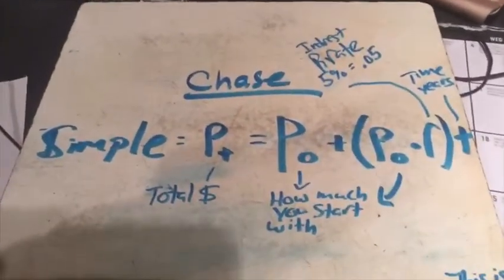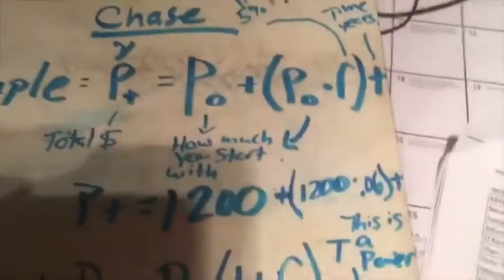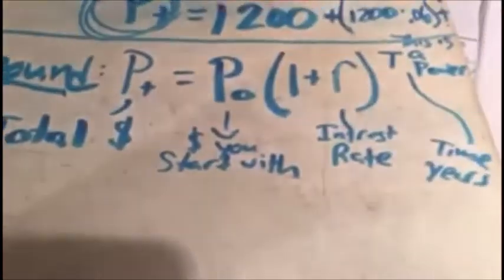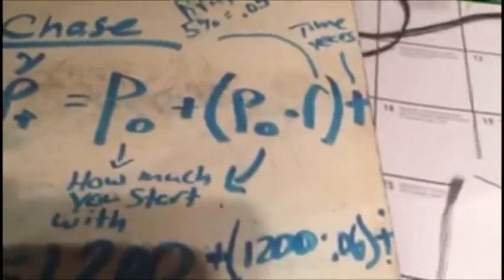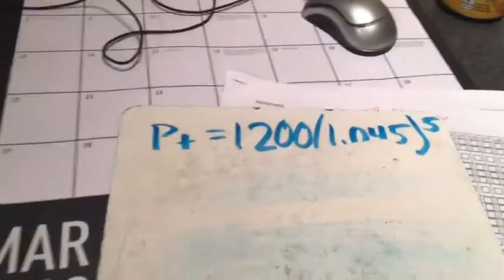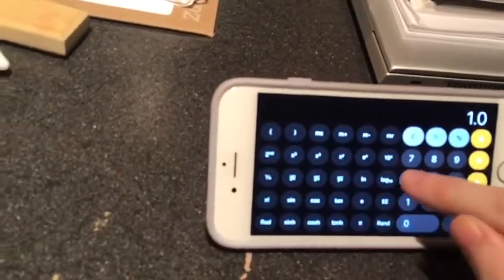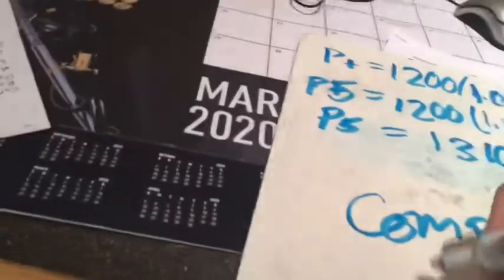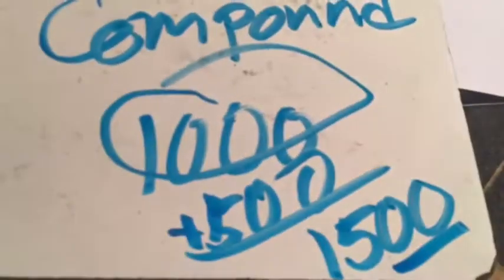Simple vs Compound Interest